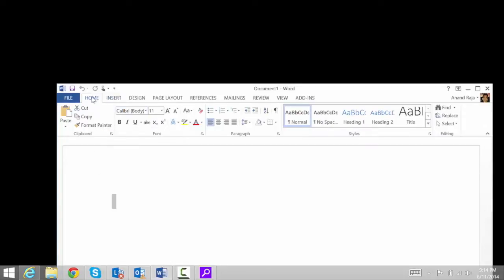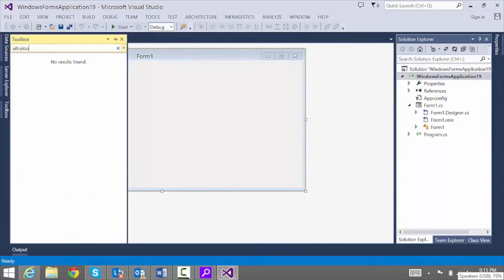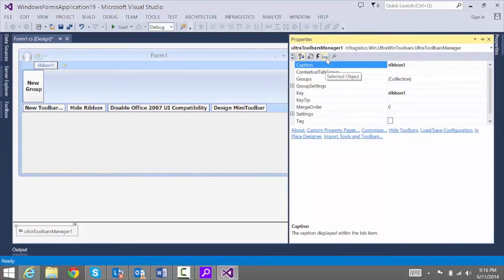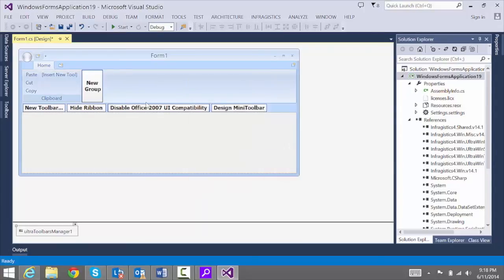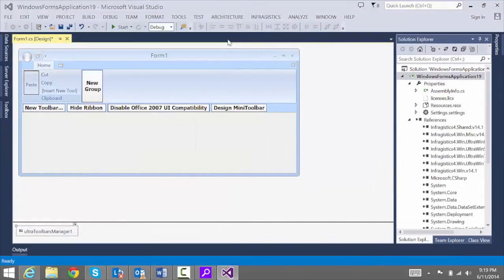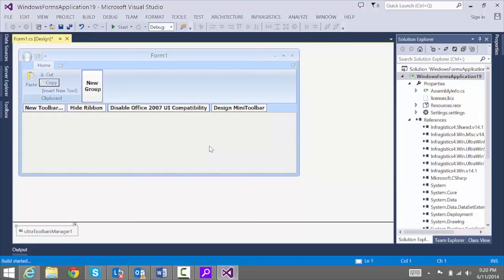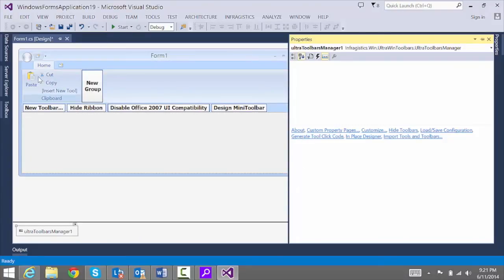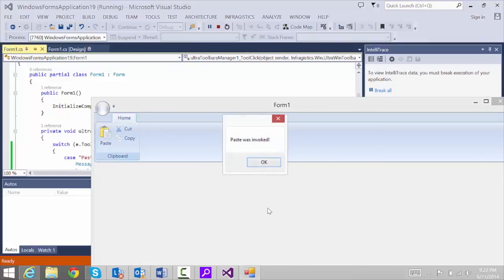Creating an Office-Inspired Ribbon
In this video, we're going to walk through the steps you'll need to take to create a Windows Forms application with a Microsoft-Office-inspired ribbon. So let's jump right in.